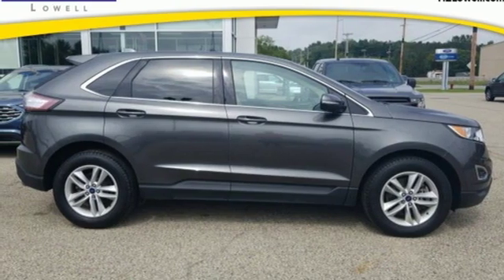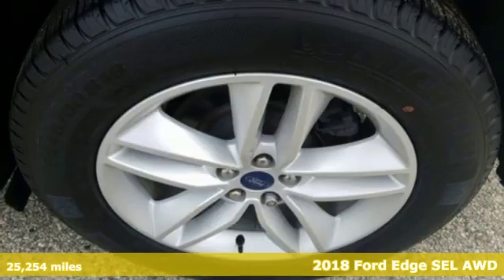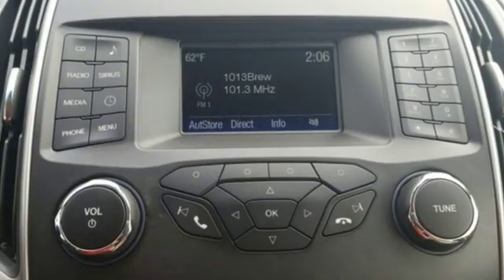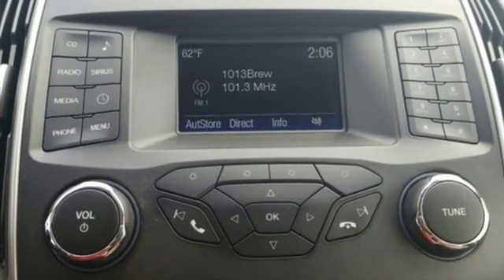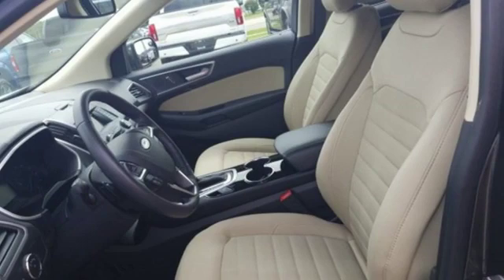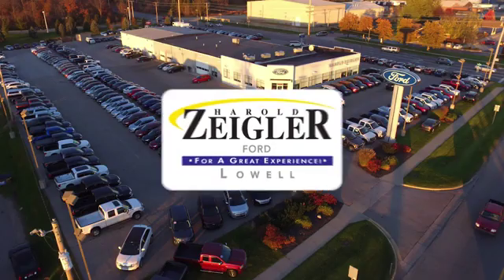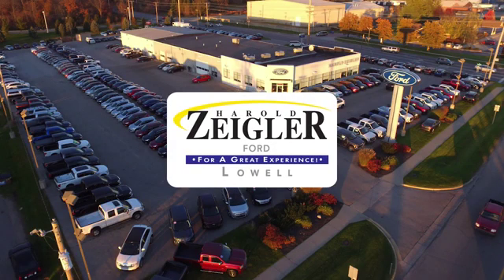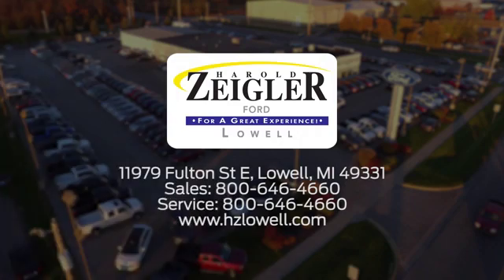2018 Ford Edge Grand Rapids MI Lansing, MI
Year: 2018
Make: Ford
Model: Edge
Trim: SEL
Engine: EcoBoost 2.0L I4 GTDi DOHC Turbocharged VCT
Transmission: 6-Speed Automatic
Color: Gray
Interior: Dune
Mileage: 25254
Stock #: L16098
VIN: 2FMPK4J96JBB32625
Magnetic Metallic 2018 Ford Edge SEL AWD 6-Speed Automatic EcoBoost 2.0L I4 GTDi DOHC Turbocharged VCT *PARKING SENSORS, *REARVIEW CAMERA, Edge SEL, 4D Sport Utility, EcoBoost 2.0L I4 GTDi DOHC Turbocharged VCT, AWD, Electronic Stability Control, Exterior Parking Camera Rear, Rear Parking Sensors, SYNC Communications & Entertainment System.brbrYOUR BEST PRICE on ANY NEW FORD is Always at Zeigler Ford-Lowell. HOME OF THE BEST PRICE GUARANTEE ON ANY NEW FORD & GET THE MOST MONEY FOR YOUR TRADE! Recent Arrival! 20/27 City/Highway MPGbrbrbrAt Zeigler Ford, Home of the BEST PRICE GUARANTEE & GUARANTEED FINANCING, we take pride in treating our customers like family, ensuring that your experience is one that you will never forget. Every vehicle has been through a 172 point safety inspection completed by a certified technician and fully detailed. Pre-Owned Ford Vehicles 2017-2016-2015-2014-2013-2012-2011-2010 Ford Escapes, Fusions, Focus, Edges, Flex, F- Series, Heavy Duty Diesel Trucks and more For sale. We are proud to service customer's saving you time & money on any New or Pre-owned vehicle! See dealer for complete details, dealer is not responsible for pricing errors, all prices, plus tax, title, plate, and doc fees. Serving Michigan and all of our surrounding cities like Grand Rapids, Lansing, Kalamazoo, Muskegon, Grand Haven, Holland, Wyoming, & including West Michigan, and anywhere in the great state of Michigan. Some of our used vehicles may be subject to unrepaired safety recalls. Check for a vehicle's unrepaired recalls by VIN Zeigler Ford-a€œFOR A GREAT EXPERIENCEa€.

Address:
11979 East Fulton St